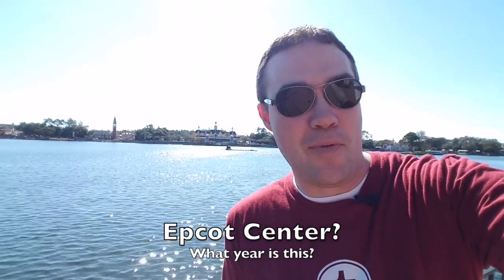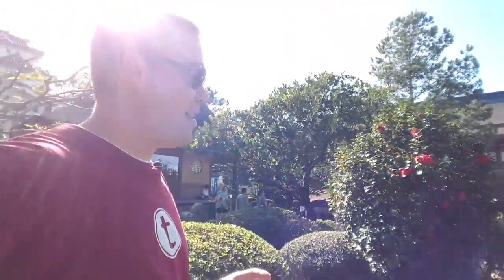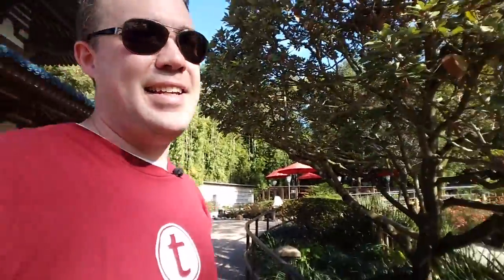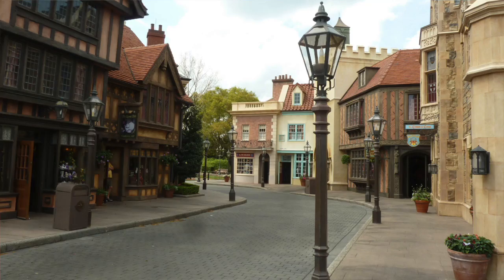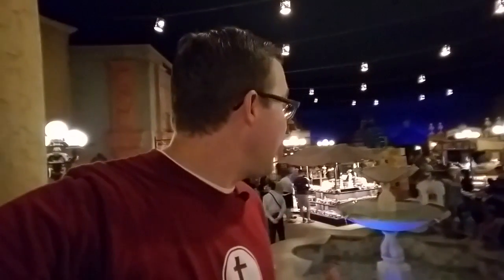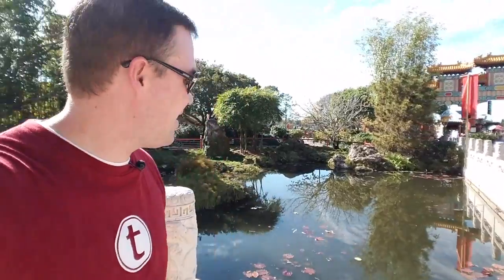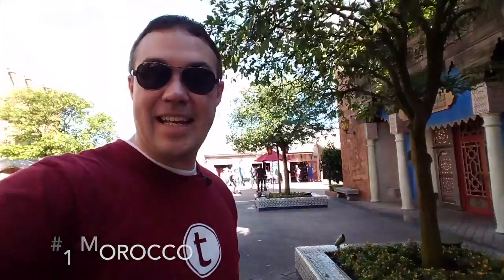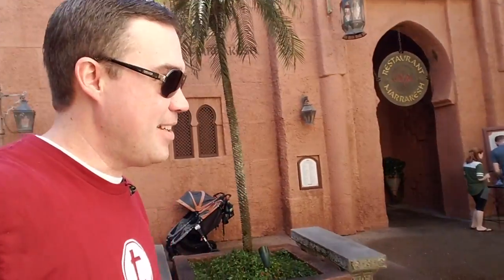Top 5: Epcot Pavilions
World Showcase is possibly my favorite place in Walt Disney World, so it was tough to narrow it down to my Top 5 Epcot Pavilions. I managed though.

If you're looking for even more information about Epcot and World Showcase, we have everything you need to know

For tips on how to beat the crowds at the parks